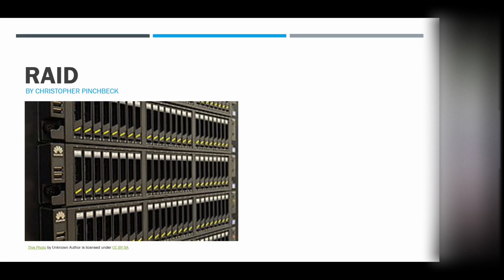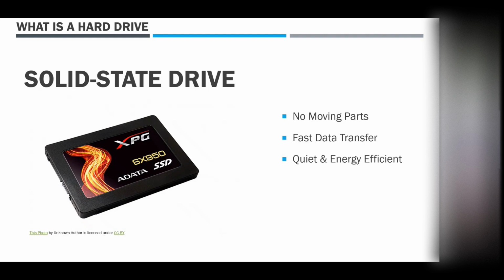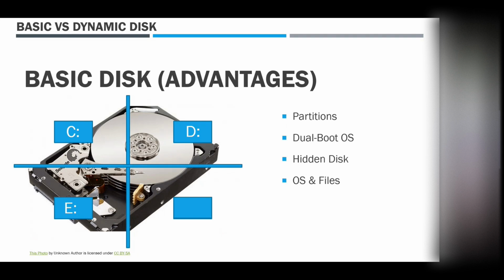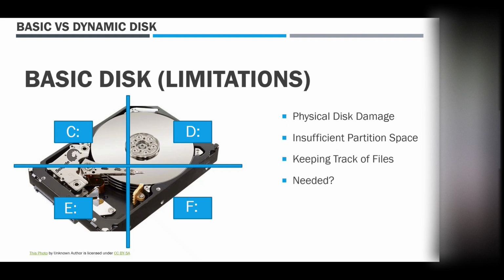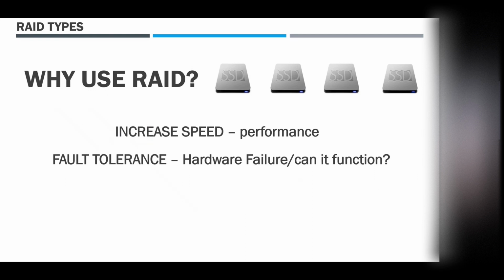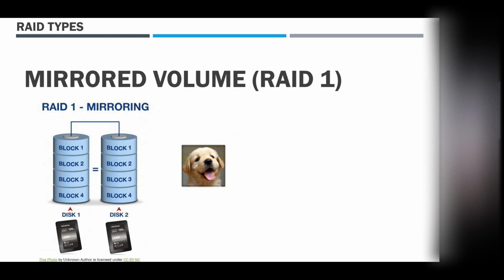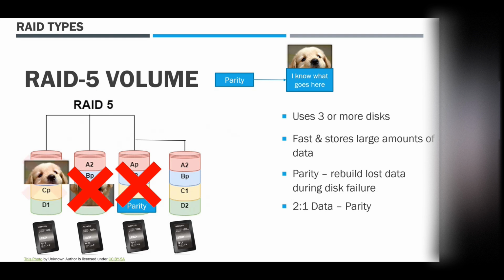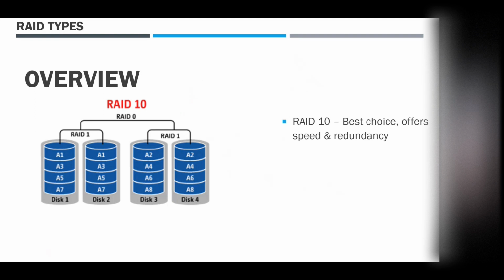Basic vs Dynamic Disk - What is RAID - The Positives, Limitations and reasons for RAID.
As a student of The Learning Curve Group undertaking a level 3 cybersecurity course, I decided to research, create and present my work to my colleagues on weekly basis on topics regarding technology and cybersecurity.

Basic vs Dynamic Disk - What is RAID - The Positives, Limitations and reasons for RAID presentation used outside sources to help me explain this week's topic of cybersecurity using the fair use act, there is no copyright infringement intended.